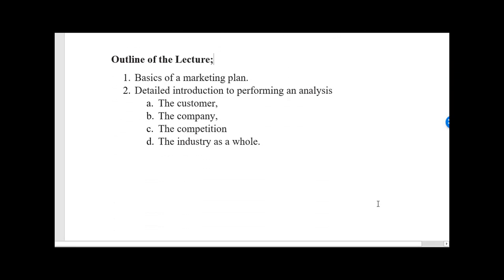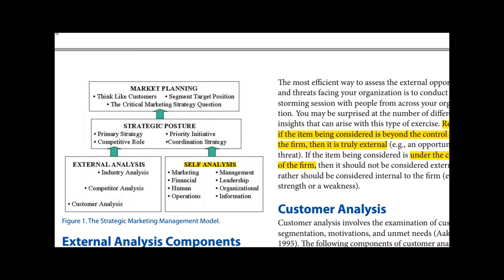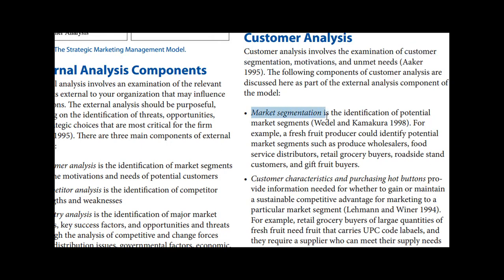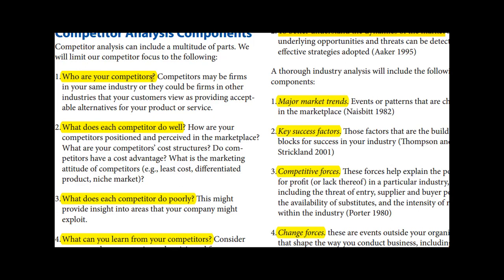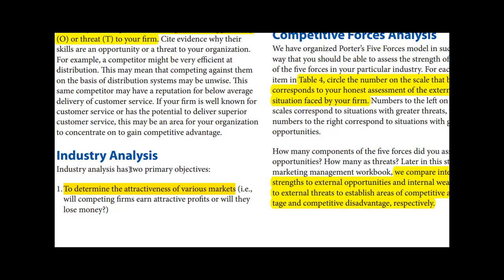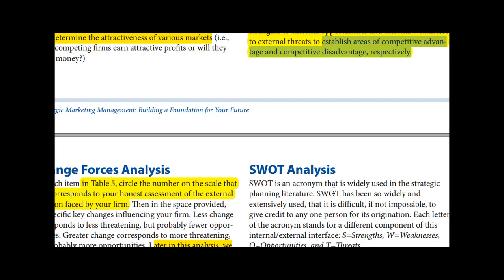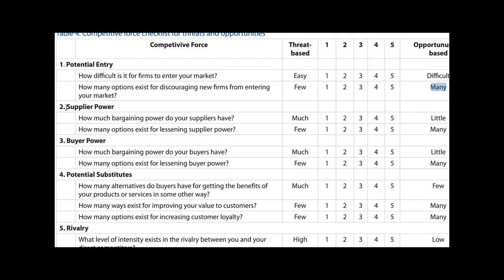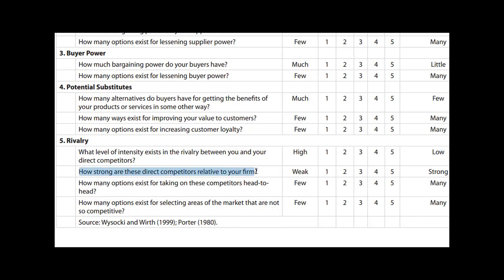Lecture No 5 Strategic Marketing Management: Strategic Marketing Planning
1. Basics of a marketing plan.
2. Detailed introduction to performing an analysis
a. The customer,
b. The company,
c. The competition
d. The industry as a whole

From the reading
Building a Foundation for Your Future
by
Allen F. Wysocki